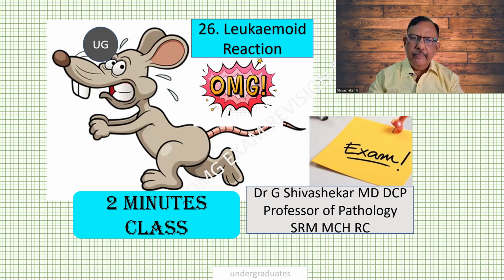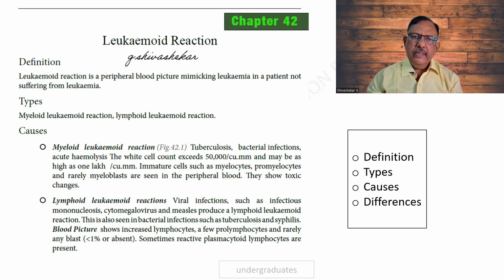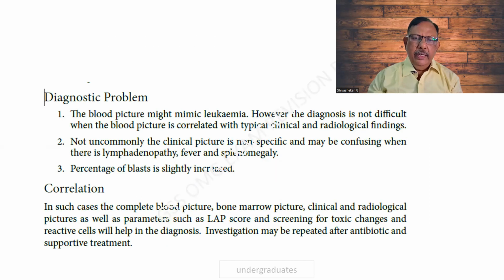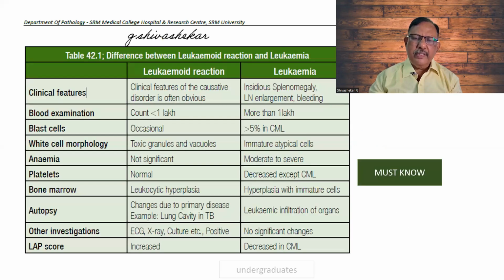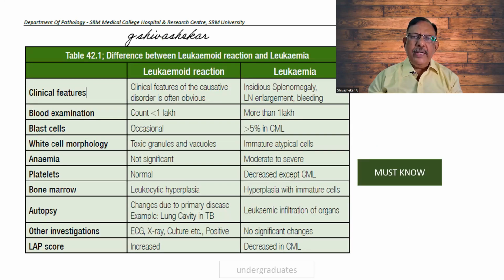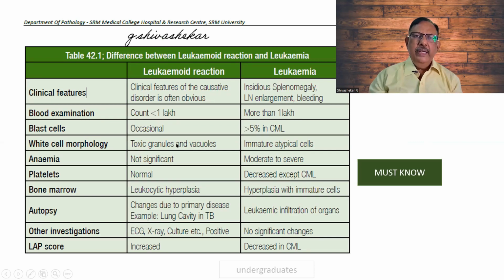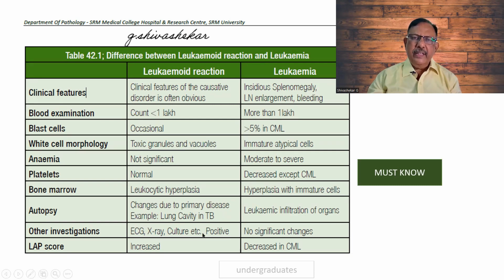UGs- A table that will score marks-class26 Dr GSS SRM MCH RC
what are the types, causes and diagnostic features of this?